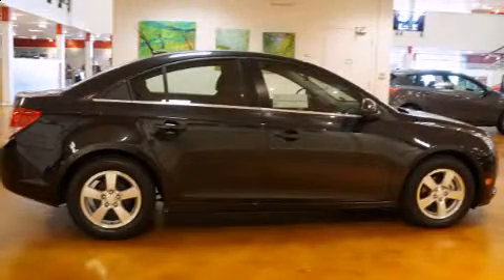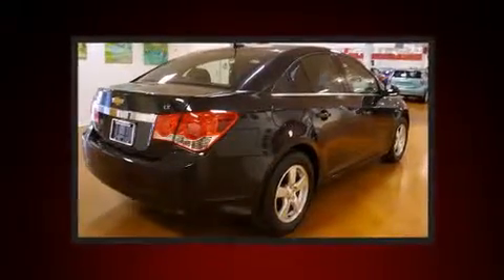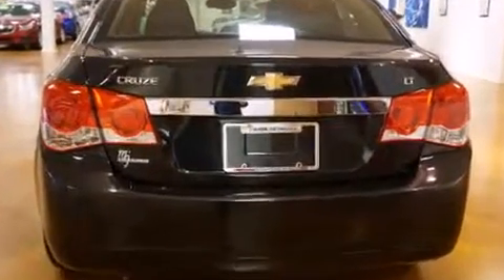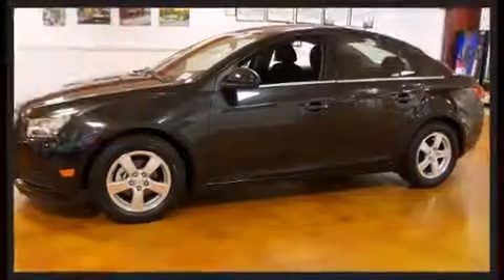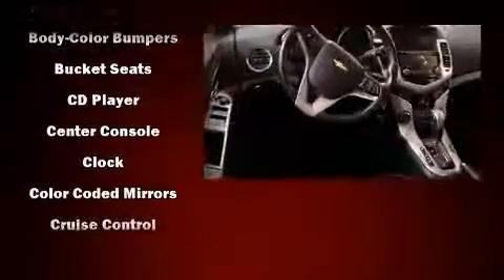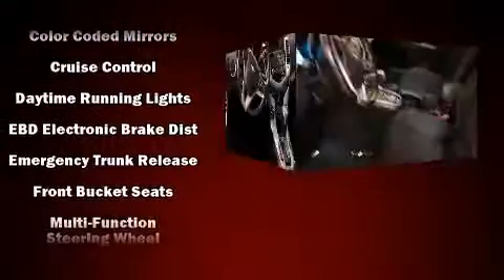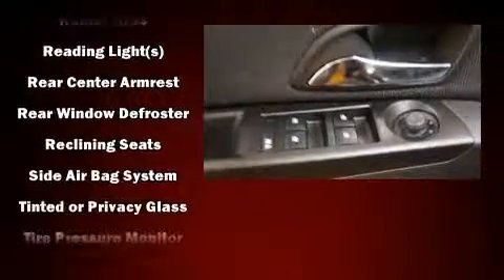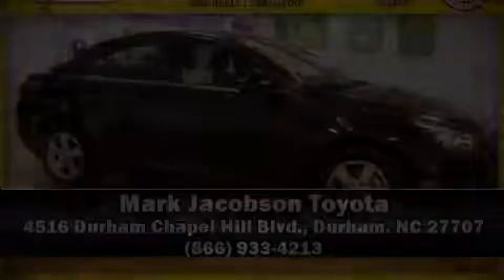2014 Chevrolet Cruze in Durham, NC 27707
4516 Durham Chapel Hill Blvd.

Introducing the 2014 Chevrolet Cruze. This 4 door, 5 passenger sedan just recently passed the 30,000 mile mark! It features an automatic transmission, front-wheel drive, and an efficient 4 cylinder engine. Turbocharger technology provides forced air induction, enhancing performance while preserving fuel economy. Chevrolet infused the interior with top shelf amenities, such as: delay-off headlights, 1-touch window functionality, a trip computer, an outside temperature display, power door mirrors, cruise control, and remote keyless entry. Premium sound drives 6 speakers, providing you and your passengers a sensational audio experience. Passengers are protected by various safety and security features, including: head curtain airbags, front and rear SIDE impact airbags, traction control, brake assist, a security system, and ABS brakes. Various mechanical systems are monitored by electronic stability control, keeping you on your intended path. It also arrives with a Carfax history report, indicating just one previous owner. We pride ourselves on providing excellent customer service. Please don't hesitate to give us a call.